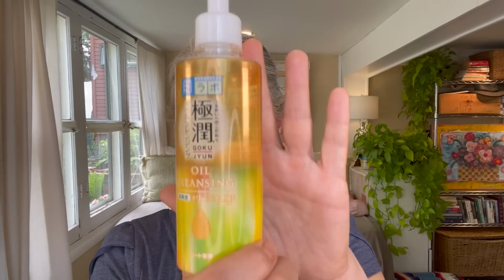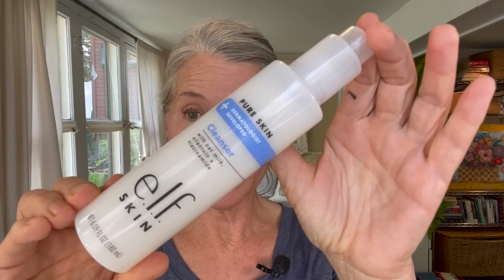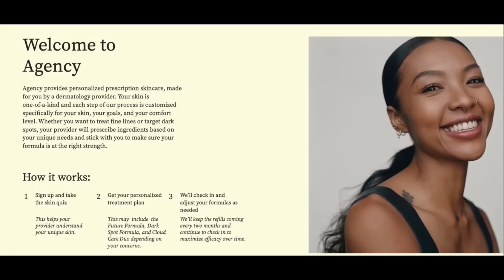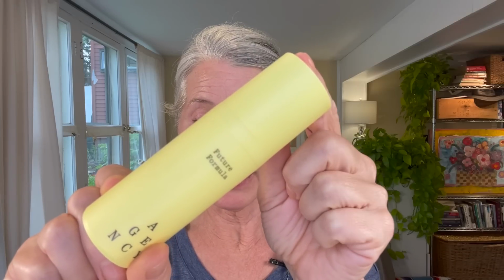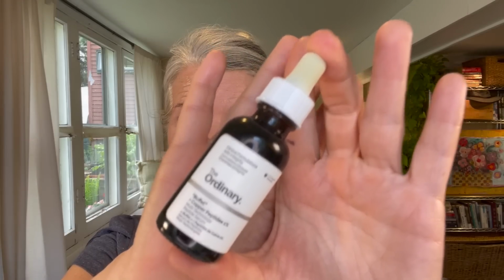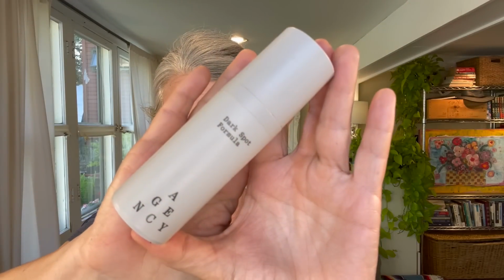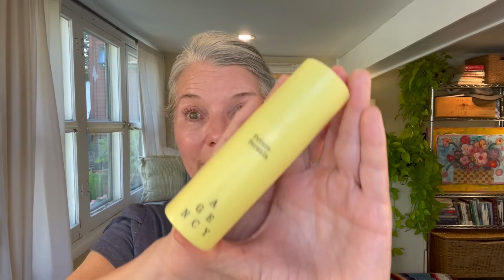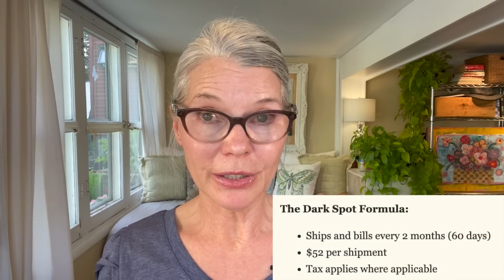PM ANTI-AGING SKINCARE THAT WORKS! | Curology VS Agency | Customized, Multi-Tasking Treatment Creams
PM Anti-Aging Skin care that works! Curology VS Agency. Customized, Multi-Tasking Treatment Creams.   Agency 1st month free! ($4.95 S&H)

I LOVED my 2 years on Curology, but Agency takes my skincare to the next level with many more actives to target additional signs of aging.  A HUGE Thank you to Agency for partenering with me and sponsoring a portion of this video!

FAQ:
Age: 62
Skin Type: Dry/normal in summer; Very Dry in Autumn, and VERY, VERY dry in the winter.
Treatments:  Light Botox in 11's and marionette lines every 6 months, Last filler 2017.

⏰TIMESTAMPS⏰
00:00 Intro
00:53 My age, skin type, treatment history and concerns
01:34 First Step Oil Cleanse
03:54 Second Step Cleansing Cream
05:37 Hydrating Essense/Toner
06:36 Tretinoin THE Gold Standard
12:48 Peptide Serum
15:14 Night Cream
16:03 Dark Spot Treatment Cream
18:54 Eyelash Growth Serum & Lip Sleeping Mask
20:24 Agency Overview
21:29 Cost of Curology vs Cost of Agency

⬇️Products Used⬇️
Hada labo Cleansing Oil
Sukoyaka Suhada Urea Moisturizing Toner (sometime out of stock at Amazon & Walmart.  I  have ordered from JapaneseTaste without any problem):
**Agency Future Formula (first month free with $4.95 shipping and handling)

DRMTLGY FAVS:  Tinted SPFs, Vitamin C serum, C5 Cream, Needless Serum and Peptide Night Cream:

**BK Beauty

**Sleep and Glow Pillow. TAMARA10%.

All products purchased by me unless indicated with ** which indicates I received in PR for review

All opinions are always 100% honest and my own. It doesn't cost you anything extra and you are free to use the link or not as you choose. If you do use my links, I very much appreciate your support. 🙏